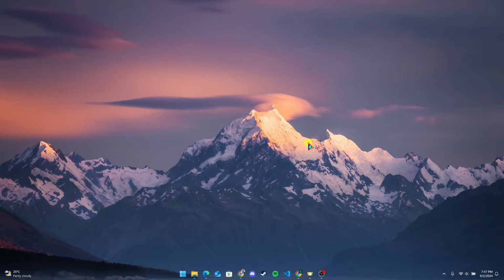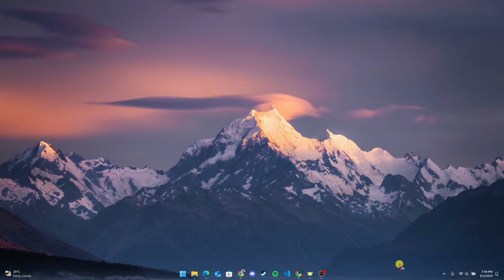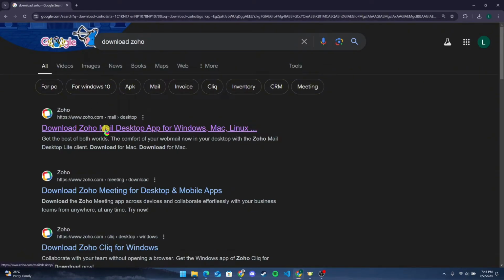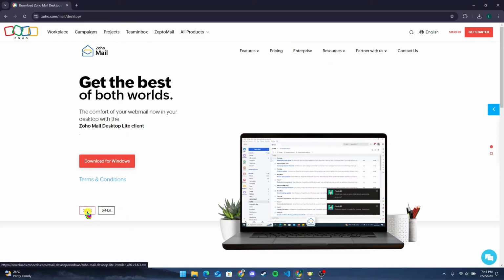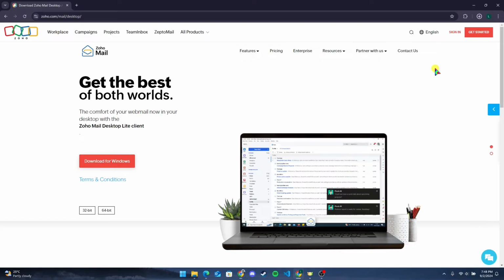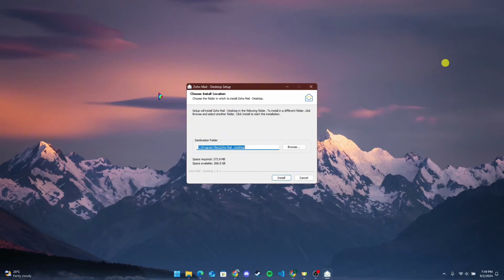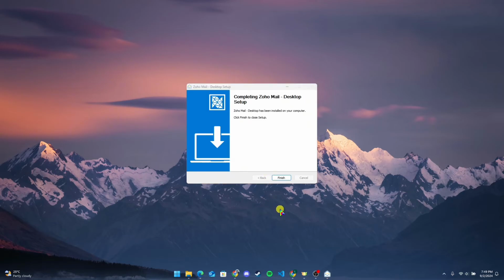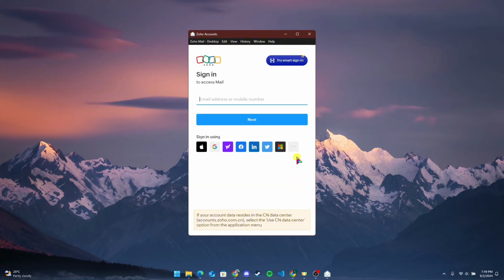How to Download Zoho App on PC 2024?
Need to manage your Zoho applications from your PC? This video provides a clear, step-by-step guide on how to download and install Zoho apps on your Windows computer. Follow these instructions to get Zoho set up on your desktop for improved productivity and easier access to your Zoho tools.

Note: Zoho offers a range of applications. If the specific Zoho app you're looking for is not available in the Microsoft Store, you can access Zoho services through their web platform or download individual apps from Zoho's official website.